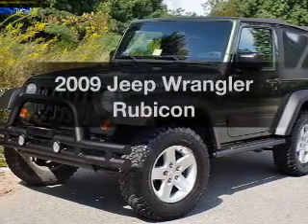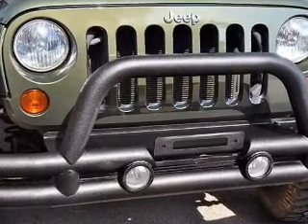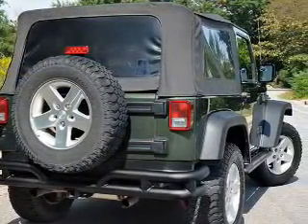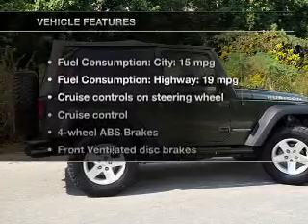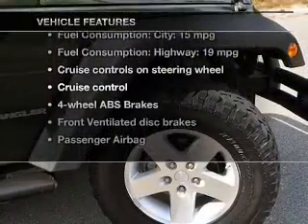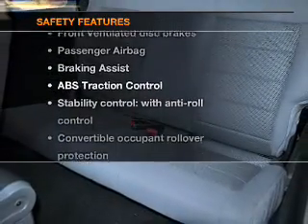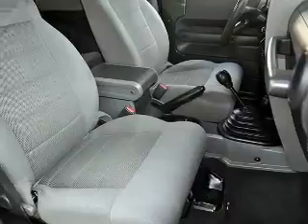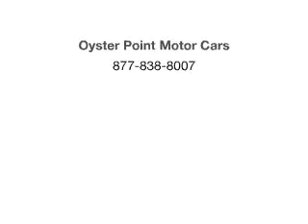2009 Jeep Wrangler - Newport News VA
Year: 2009
Make: Jeep
Model: Wrangler
Trim: Rubicon
Engine: 3.8 liter 6 cylinder 12 valve
Transmission: Manual
Color: Green
Mileage: 82114
Address:
1201 Jefferson Ave